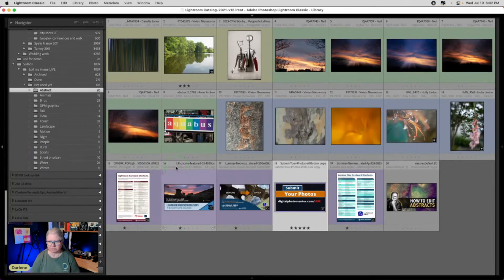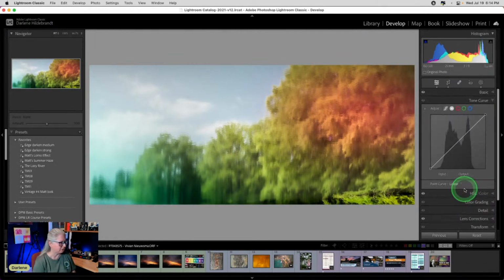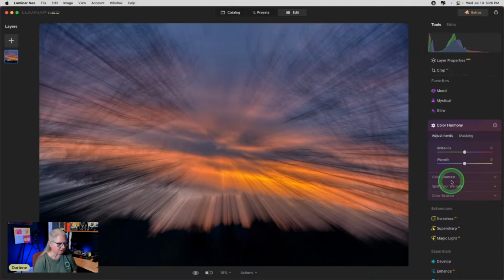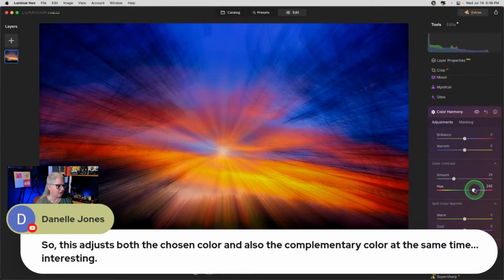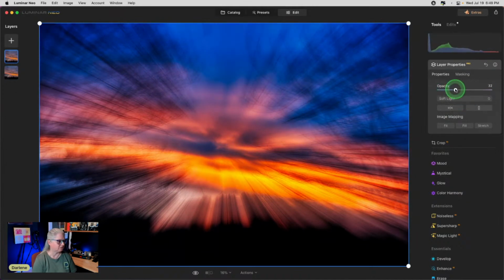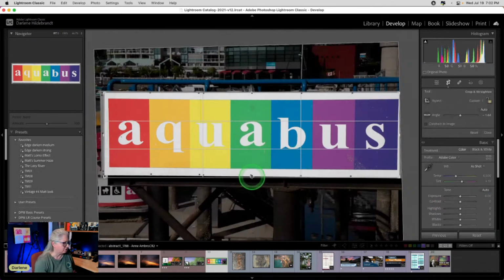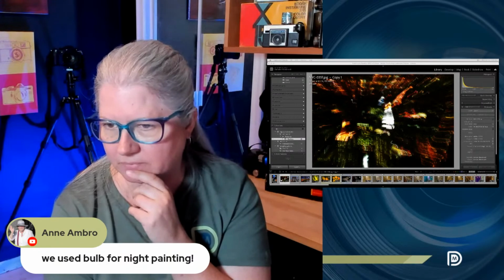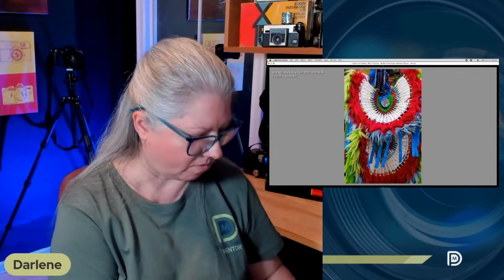Learn How to Edit ABSTRACT Photos - LIVE Photo Editing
Learn how to approach image editing by watching Darlene, a professional photographer, show how she would edit subscriber images. She will show how to approach an image, what to do to it, how far to go, how far is too far, and how to get the looks you want using Lightroom Classic or Luminar Neo.

This is a Lightroom and Luminar Neo photo editing demonstration.

Learn how to edit photos using Lightroom, Photoshop, and Luminar AI, LIVE and in-person on Saturdays during the winter and spring and Wednesdays during the summer and fall here: ➜

How to do a Zoom Burst Special Effect with Your Camera

5 Tips for Photographing Cultural Events with Respect and Sensitivity

Related Videos to Watch:

(demo uses Luminar AI, but it teaches the principles for the curves tool that nearly all photo editing software uses)

⚠️ What I'm doing in the stream: I'm editing subscriber-submitted photos, with permission, so that you can see how a professional photographer would approach the image with any fixes, improvements, or adding of a creative touch.